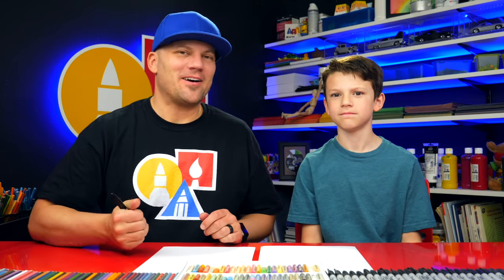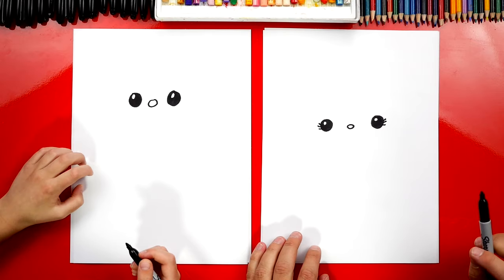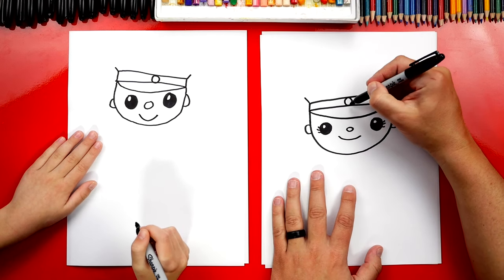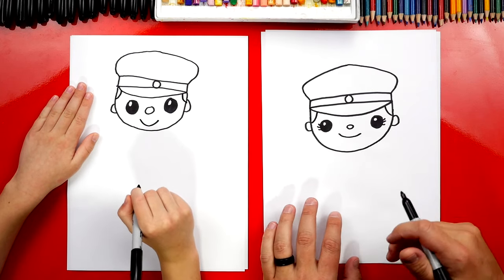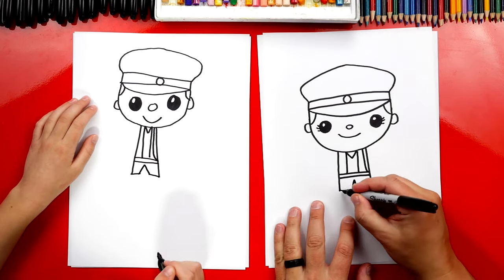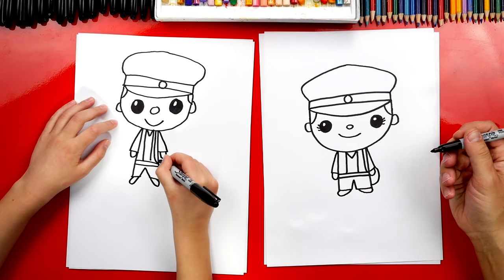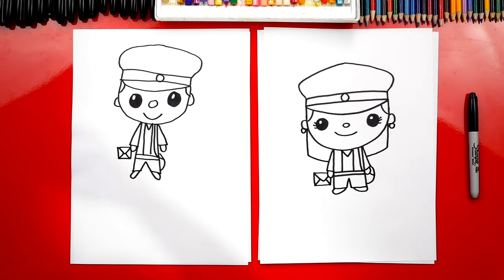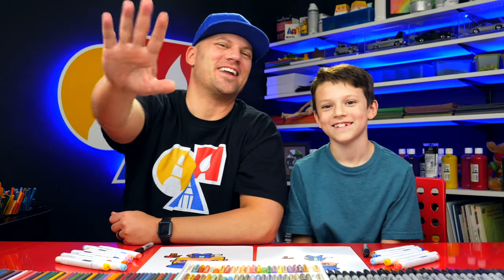How To Draw A Postal Worker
Follow along with us and learn how to draw a cartoon postal worker. You could even turn your drawing into a thank you card and tape it to your mailbox!